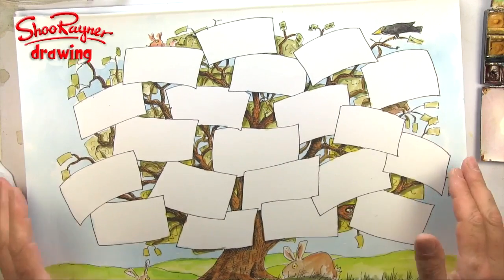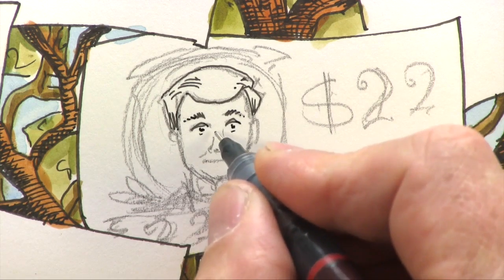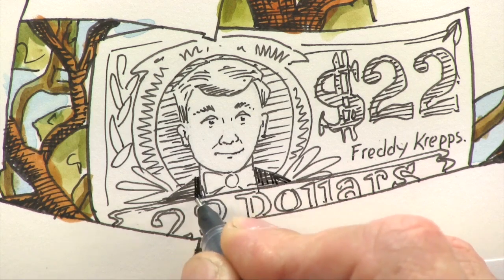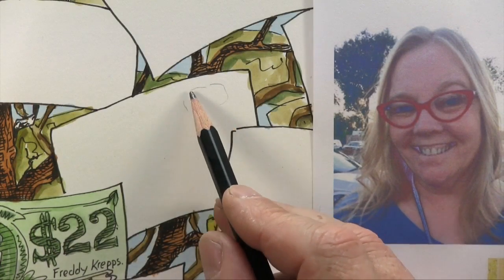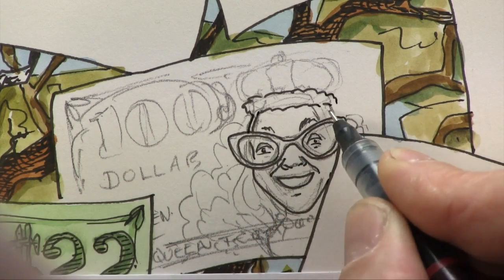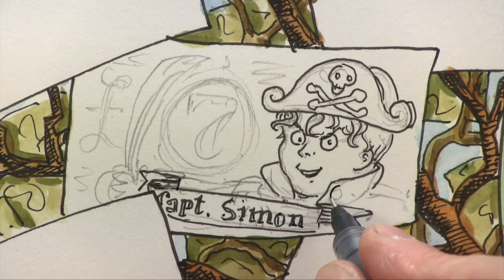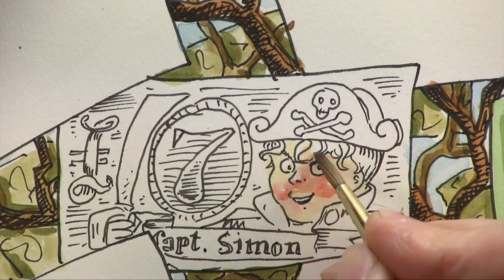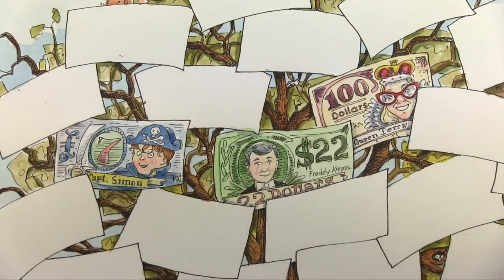How to draw cartoon portraits from photographs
These are the first three drawing on the money tree, an idea suggested by Freddy Krepps, the first to be drawn and painted. As soon as he suggested a money tree I imagined a tree covered in notes with the faces of my loyal viewers. To prove a simple idea can make money, to YouTuber Justin Case, charged $10  for you to be immortalised on the money tree! That’s about £5.85 or €7.40

Thanks to everyone who joined in. This is all sold out now!

In this video I show How I turn Freddy Krepps into a President, Terry Lev into a Queen and Young Simon into a Pirate. There’s more to come so watch out!